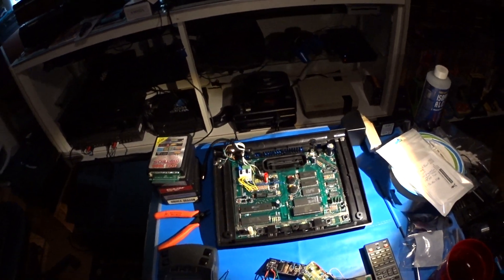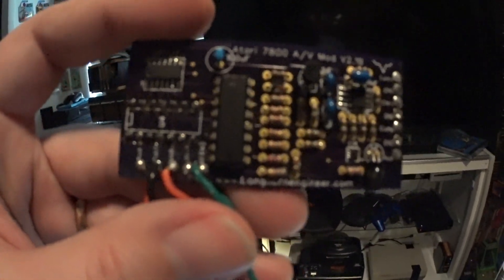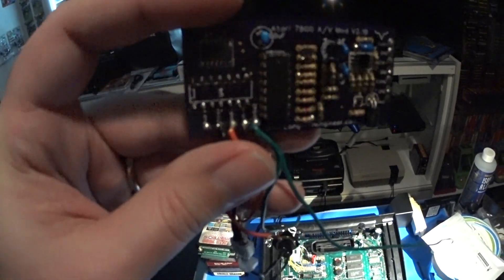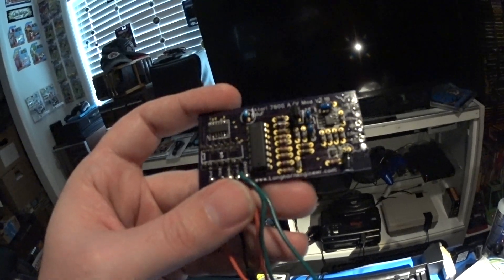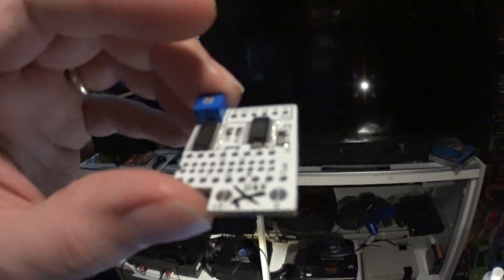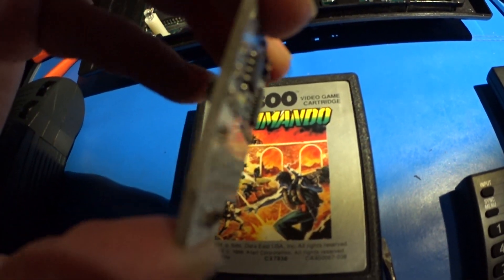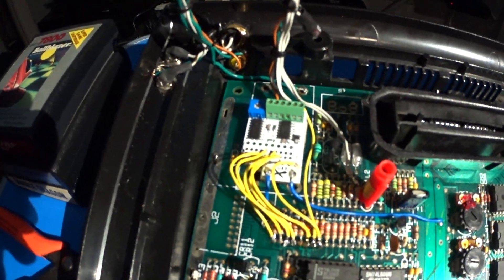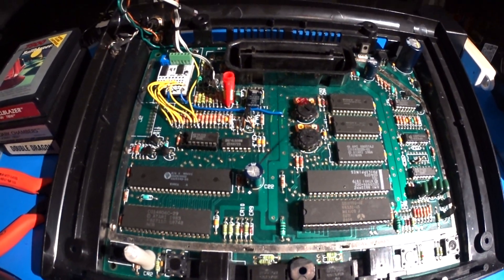ITC - 7800 S-video solution finally! With the UAV rev D!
Quick unedited video where I show the different mod boards I've tried in my 7800 to get improved video output on my flat panel LCD. Took several years and several other mods, but finally found my solution with the UAV rev D. Will have a more detailed video of the showing the installed setup and game play footage.

Video marked as "Not made for kids" due to content is intended for more mature age groups, adults, and those with some basic electronics knowledge and skill.